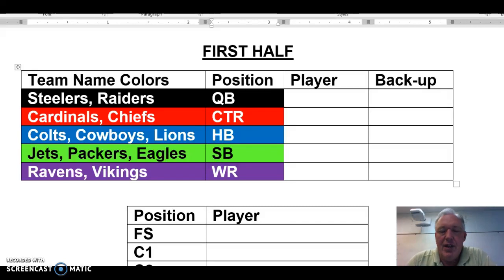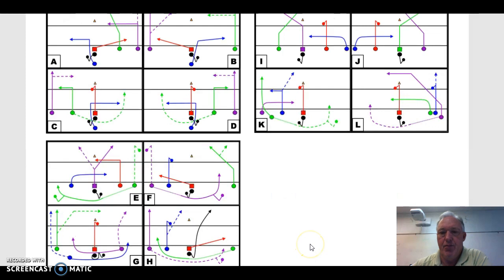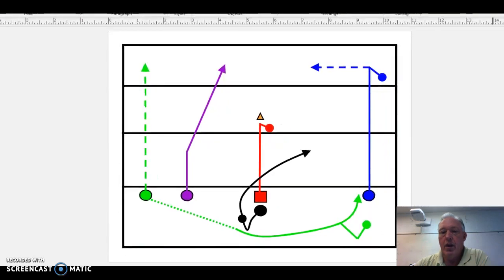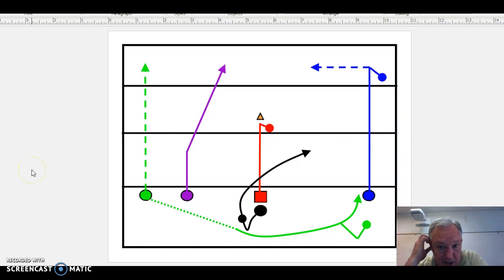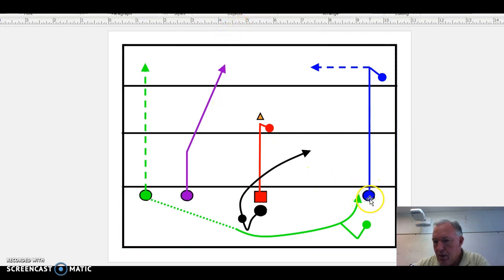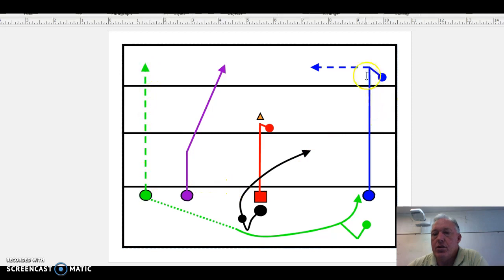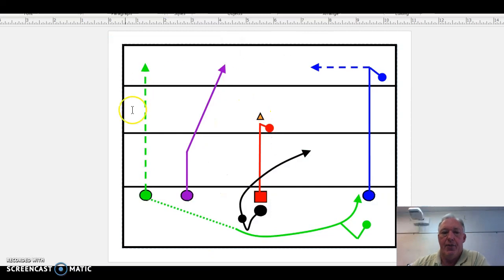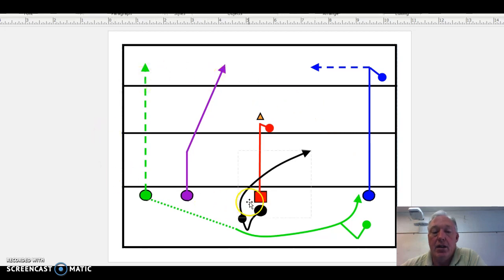Play Calling System